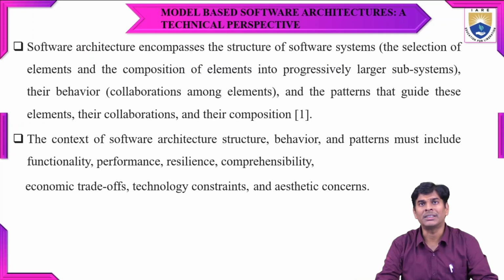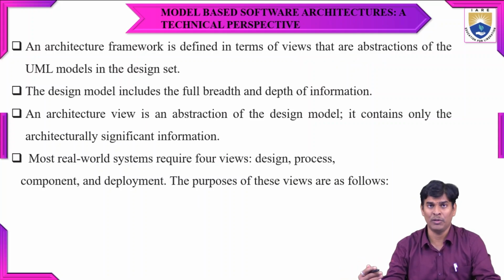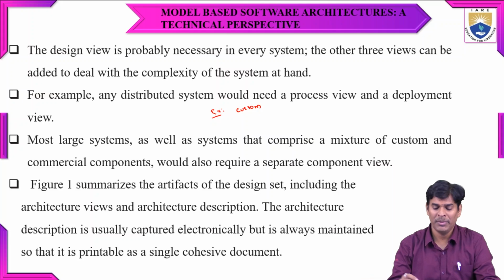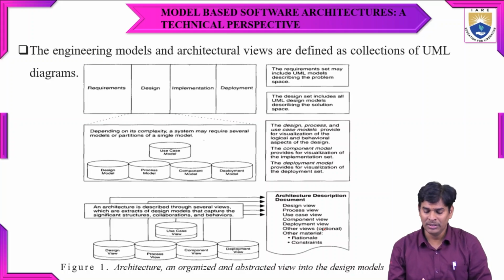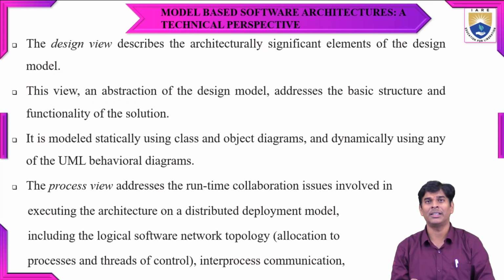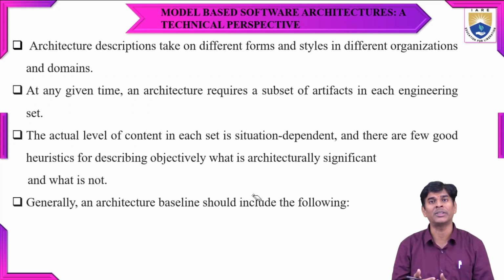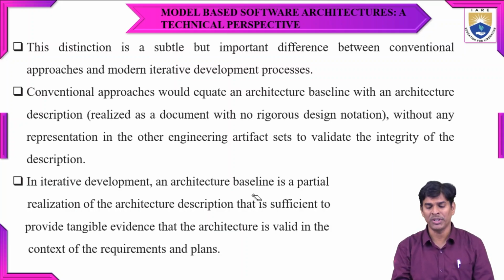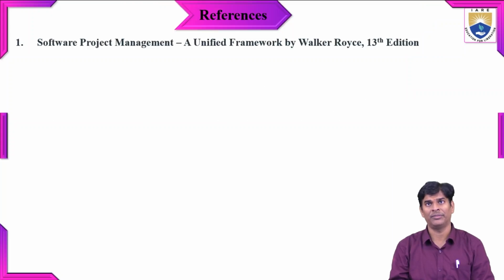Model Based Software Architectures A Technical Perspective by Dr. Ravi Kumar Poluru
Model Based Software Architectures A Technical Perspective by Dr. Ravi Kumar Poluru | IARE

Telangana, India.